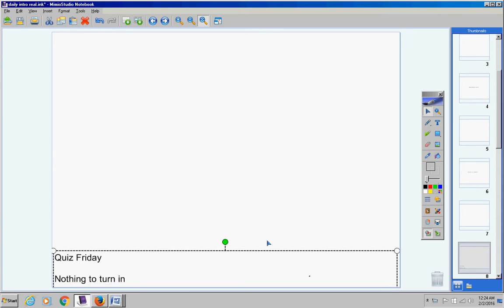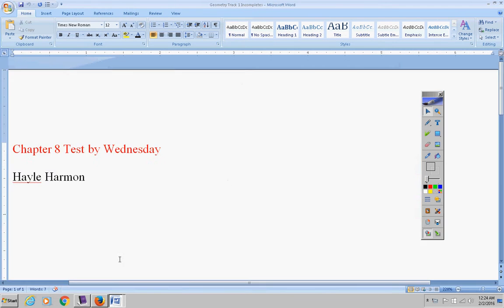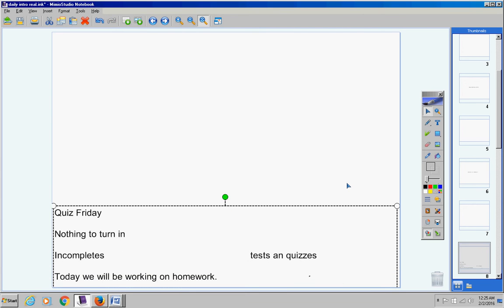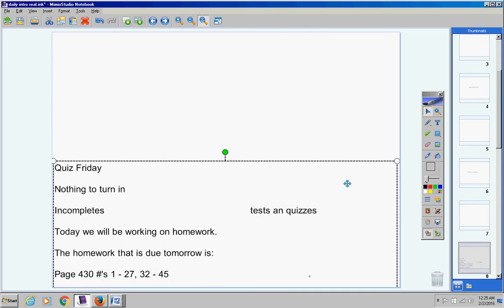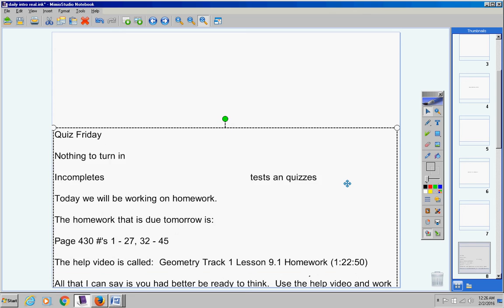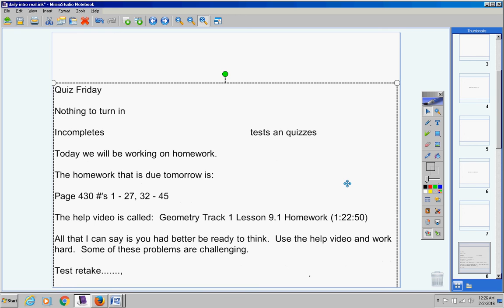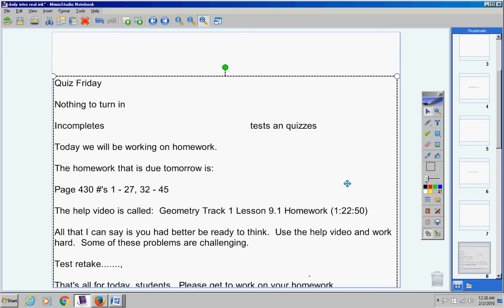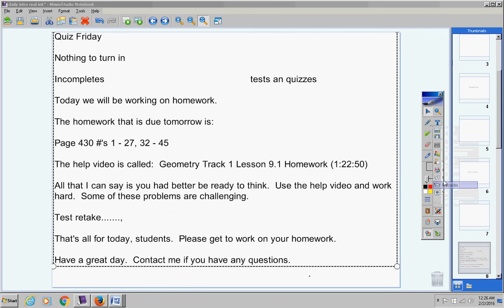Geometry Track 1 February 2